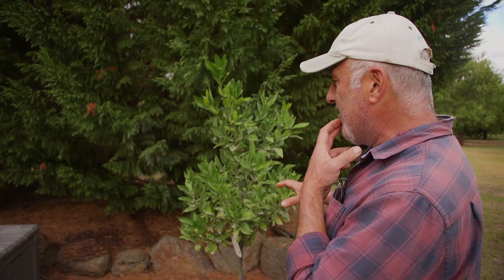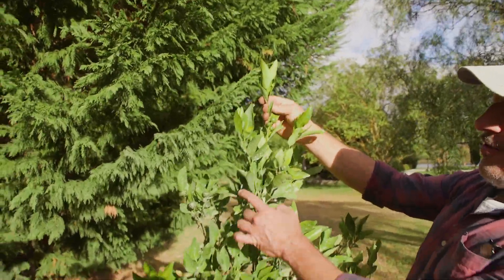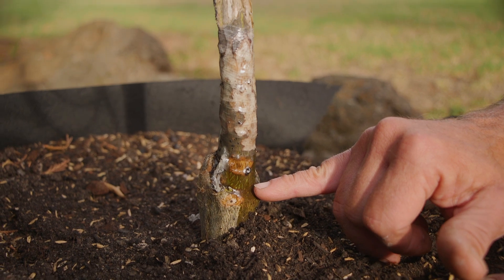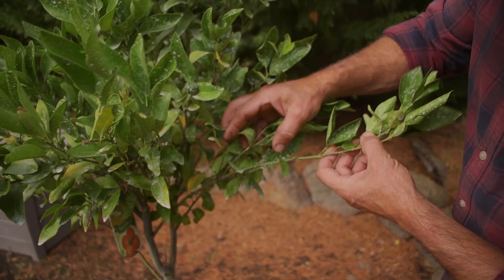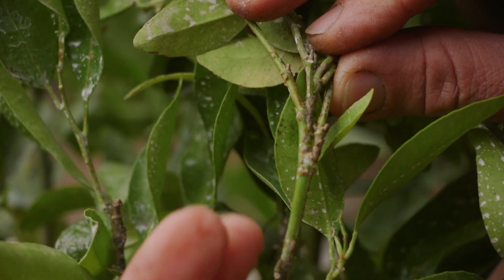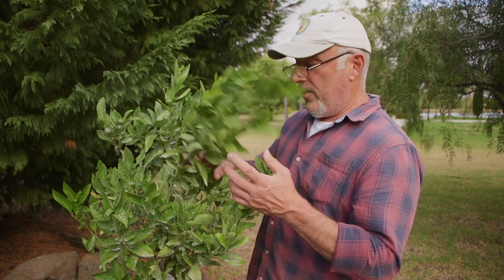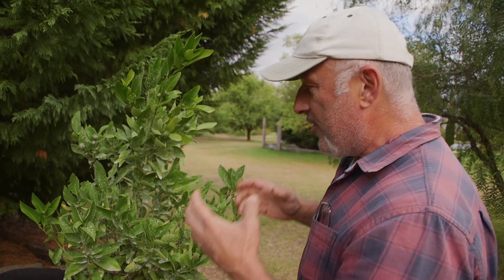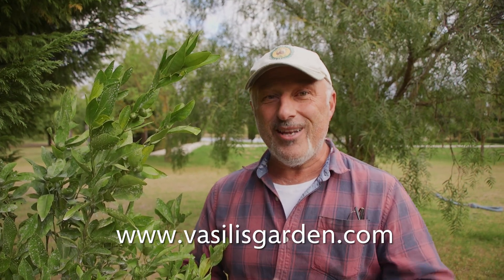Update On My Mandarin Tree